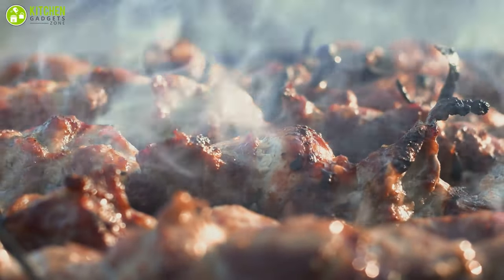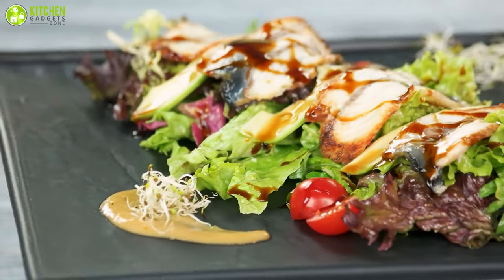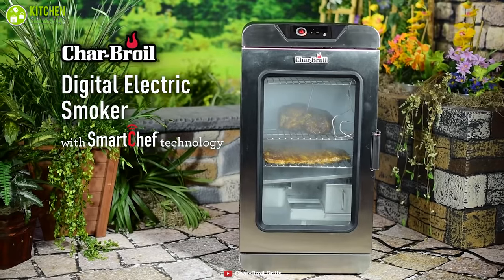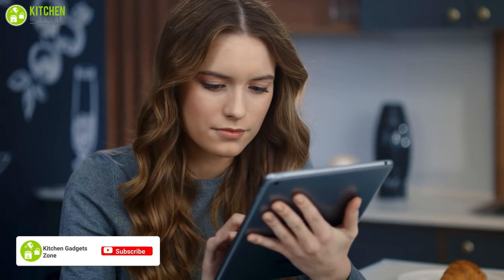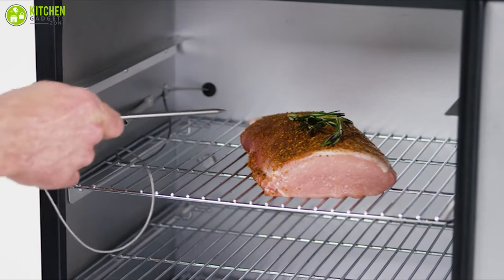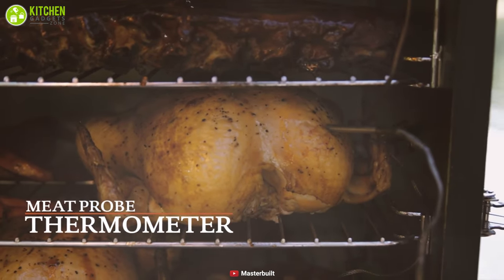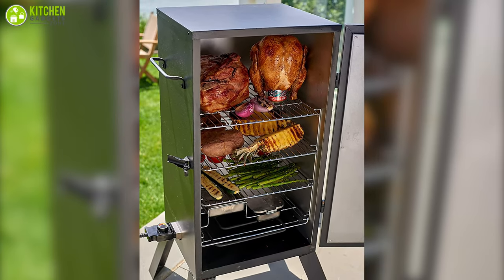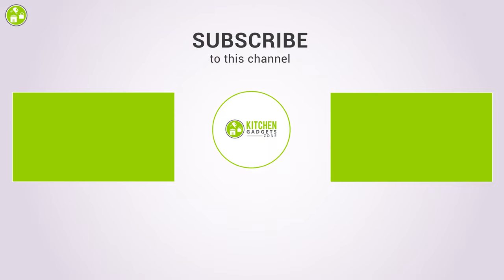5 Best Food Smoking Machine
Best food smoking machine equal convenience, effortlessness, and affordability for beginners. With these food smoking machine, you can try many outstanding gourmet dishes at home. There is a lot of food smoking machine available on the market. To help you decide easily, in this video we have talked about the 5 best food smoking machine that you should certainly check out!

0:00 - Introduction

01:14 - 5. Pit Boss Hammertone Food Smoking Machine

02:44 - 4. Char-Broil 15202043 Food Smoking Machine

04:28 - 3. Dyna-Glo DGU732BDE-D Food Smoking Machine

06:12 - 2. Masterbuilt 20072115 Food Smoking Machine

08:09 - 1. Cuisinart COS-330 Food Smoking Machine